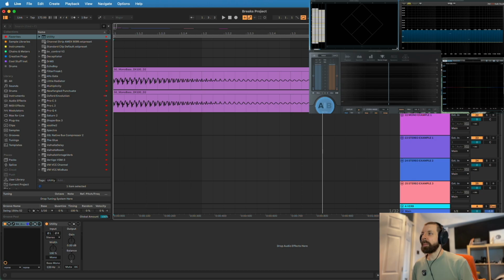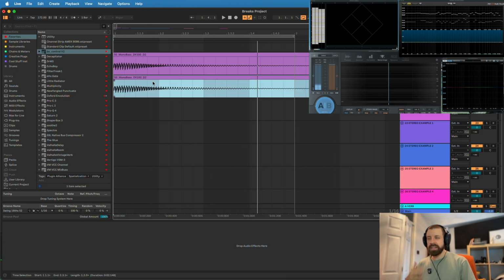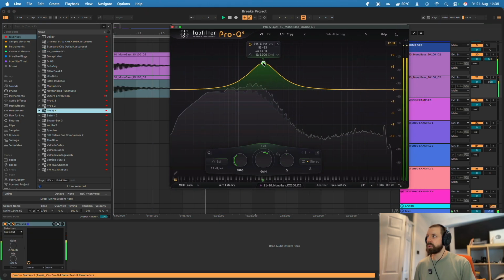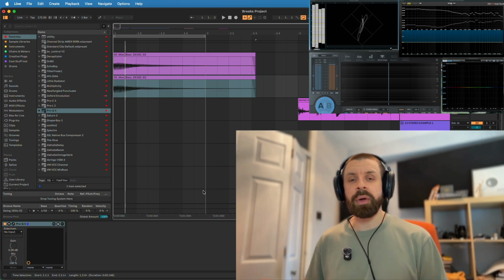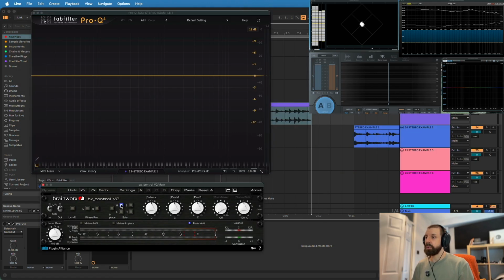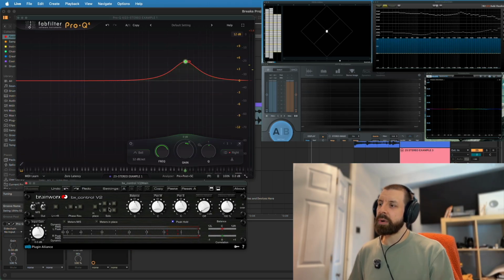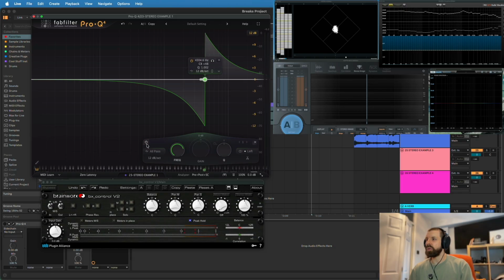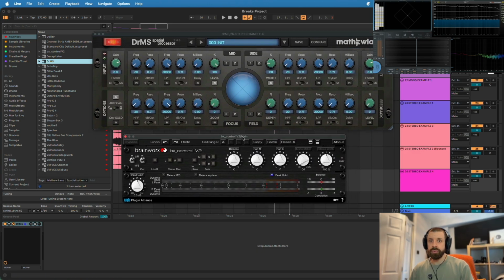Processing old stereo breaks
This video is about dealing with old stereo breaks.
ITD - inter-aural time differences, ILD -inter-aural level differences, and HRTF - head-related transfer function are all discussed without going into the jargon too much in the actual video, just the main points you need to know and how to apply them practically. Then there is also a bit of discussion about polarity and phase.

The main aim of the video is demo'ing a few techniques for dealing with stereo breaks so they retain some mono-compatibility but also have good stereo character too. But also not messing everything up in the process.